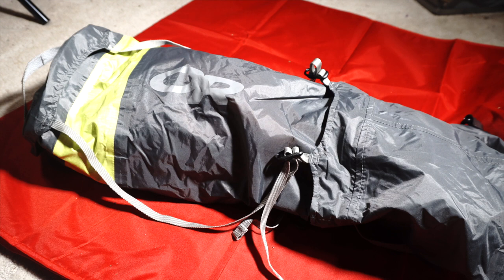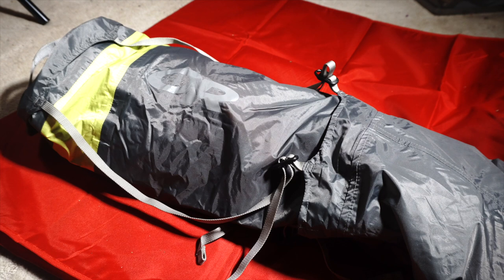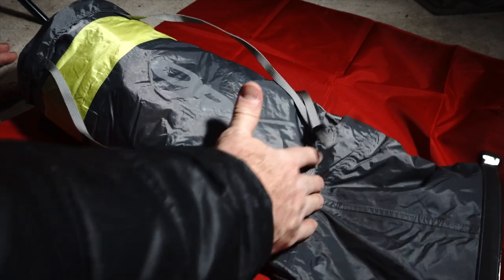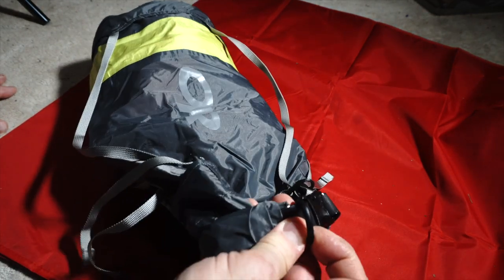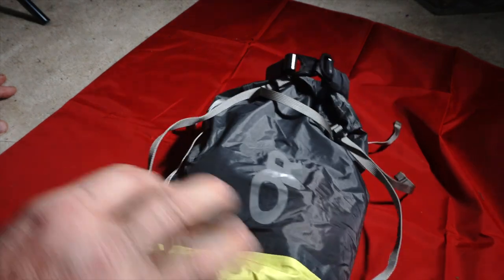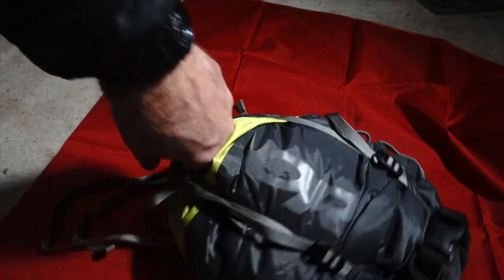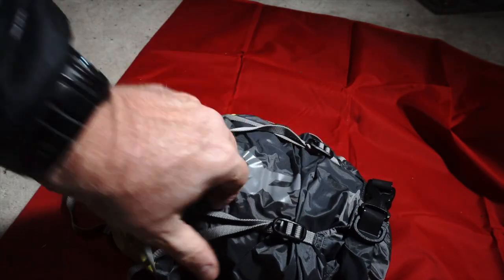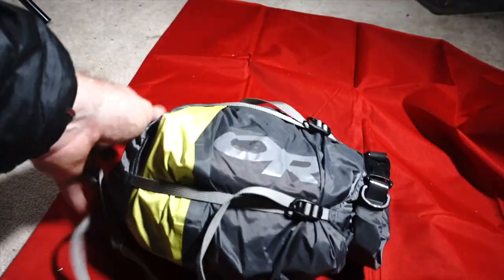Useful and Useless things 5 - Compression Dry Sacks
A useful thing: the compression dry sack. This 8 liter sack is made by Outdoor Research, who make sacks as large as 35 liters. If you have stuff you can compress, or just stuff you want to make sure stays dry, this will work for you. The compression sacks cost a bit more than regular dry sacks, but are worth it for many applications.

And here are some other brands of compression dry sack